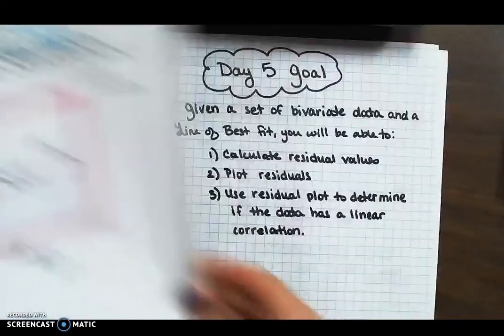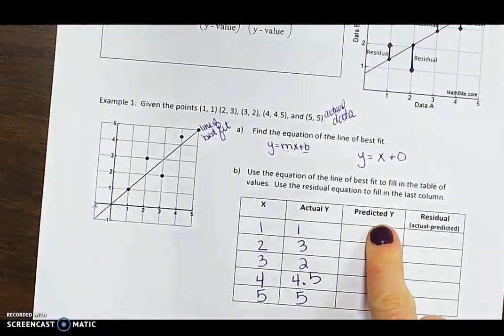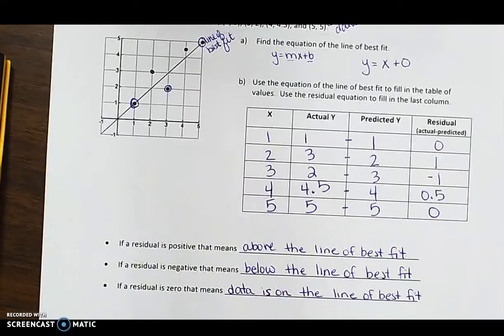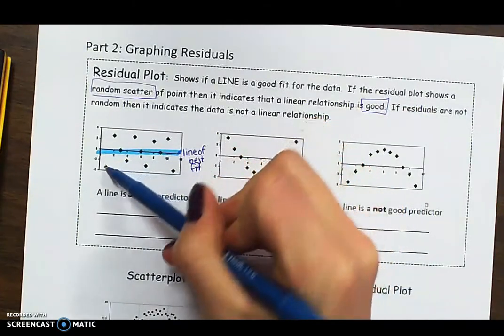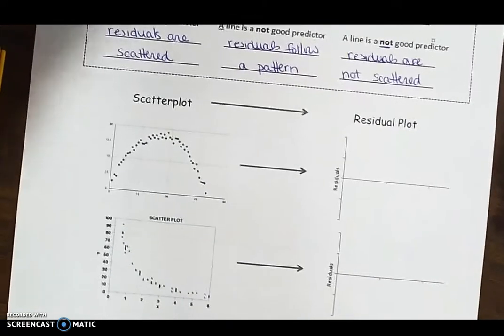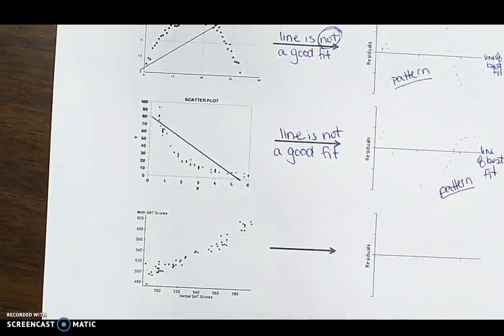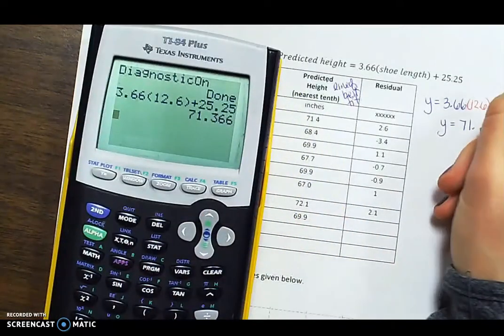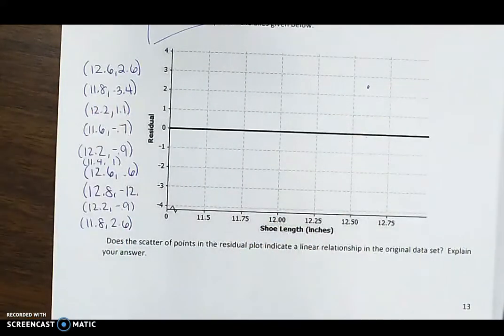Day 5 Residuals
Unit 9(part 2) Statistics